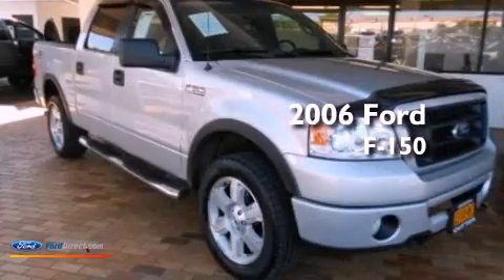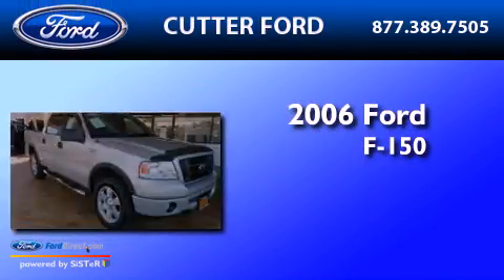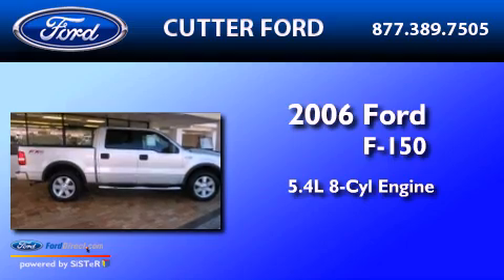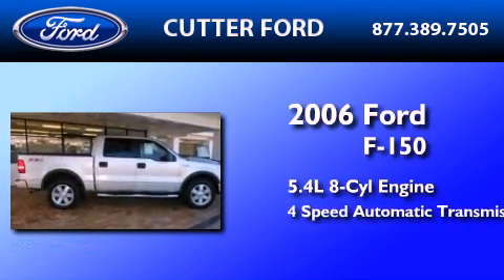Pre-Owned 2006 FORD F-150 Aiea HI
Year : 2006
 Make : FORD
 Model : F-150
 Engine : 5.4L V8 24V MPFI SOHC
 Trans . : 4-SPEED AUTOMATIC
 Exterior : INGOT SILVER METALLIC
 Miles : 79,519

 Stock : 10805